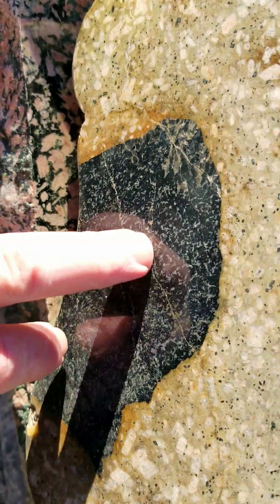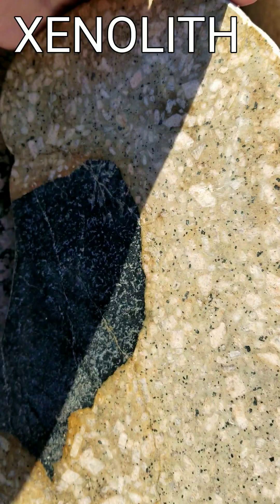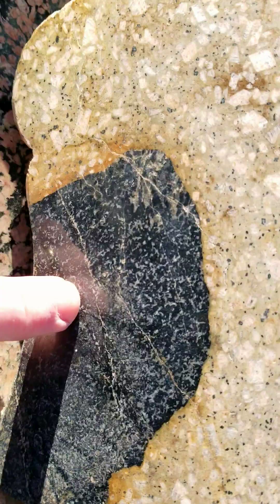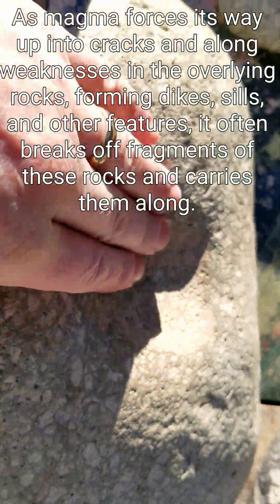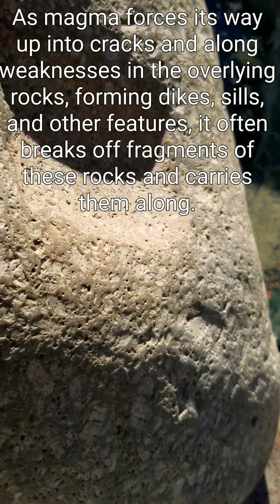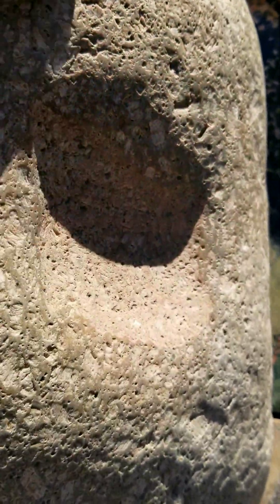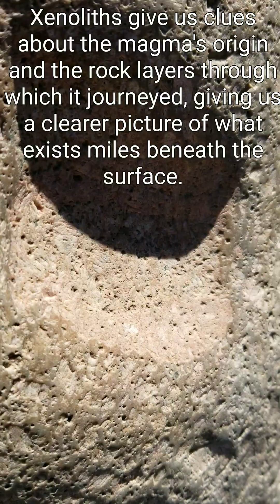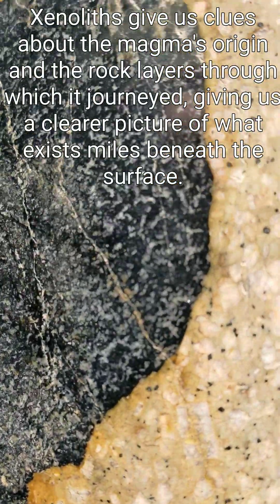Every Rock's a Snapshot 18: Xenoliths Explained: a Fascinating View into the Depths of the Earth